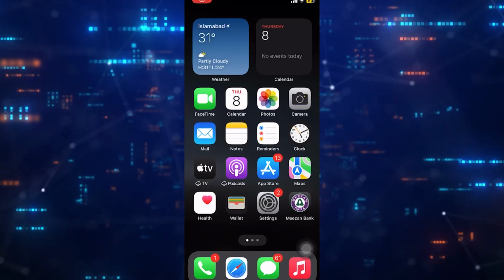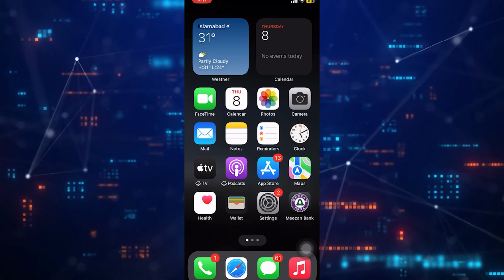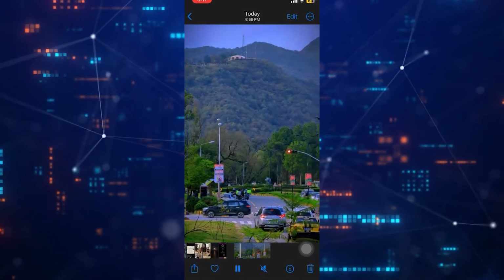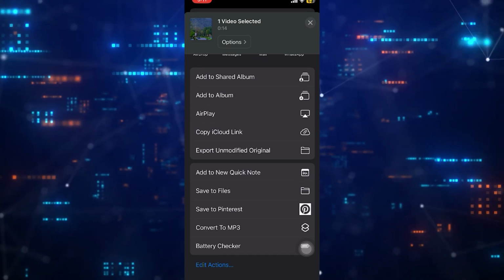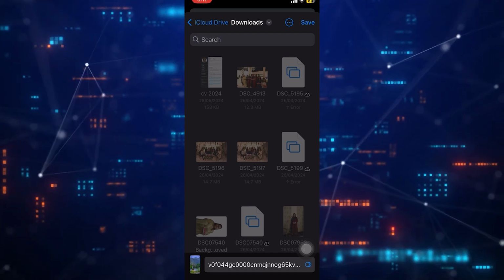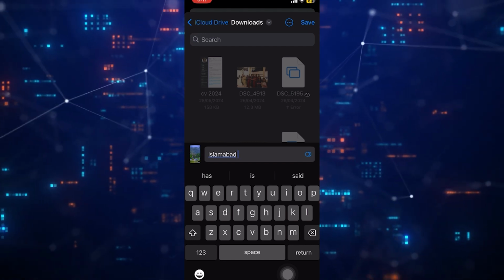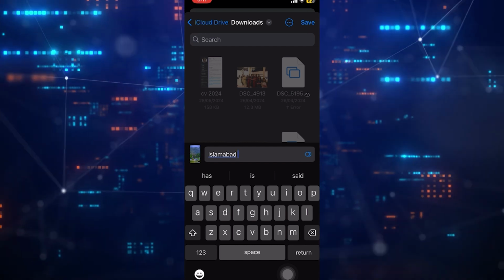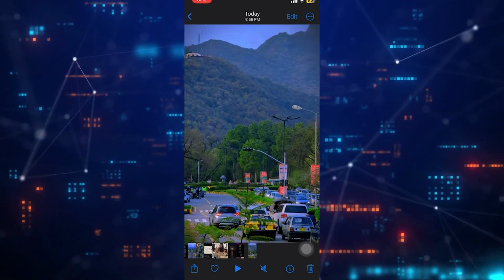How To Rename A Video On iPhone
In this short tutorial, we will show you how to rename a video on your iPhone. Renaming a video can be helpful for organizing and finding your videos more easily. Sometimes, the default names of videos are not very descriptive, so renaming them can make it easier to remember what they are about. Renaming a video may seem like a small task, but it can make a big difference in how organized your videos are.